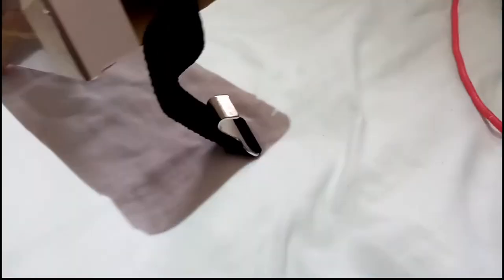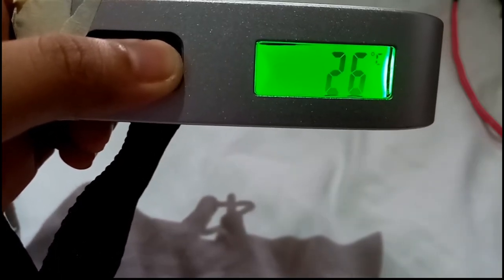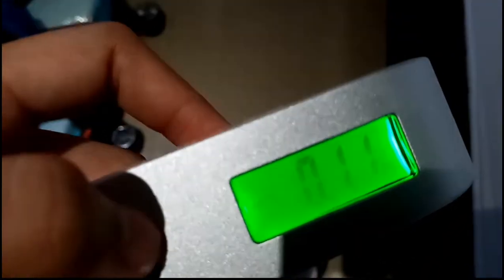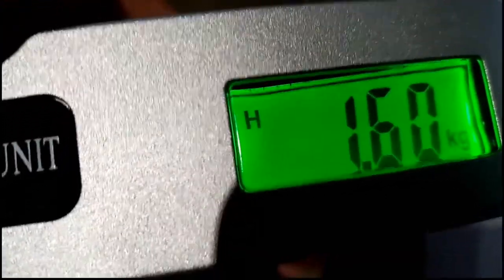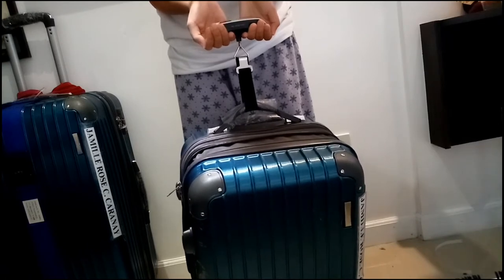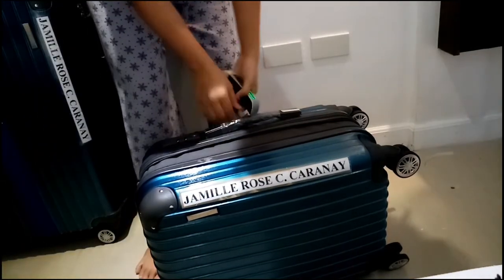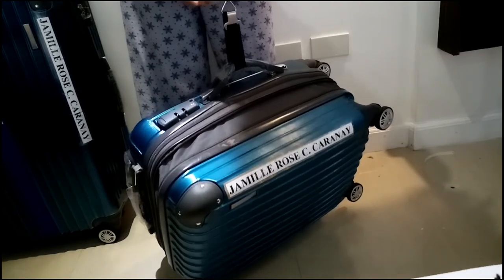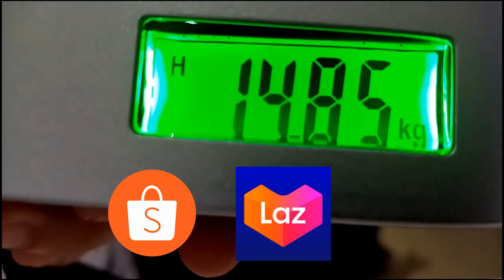CUT Affordable Electronic Luggage Scale (Short Video Gadget Review) Jam Caranay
Hello! In this video you will see how handy is the electronic luggage scale or kilohan for your luggages especially for travelers and backpackers.
Kung hindi ka confident sa bigat ng maleta mo tulad ko, must watch this video para magka-idea ka kung paano mo mapapagaan ito!

Bring your kilohan everywhere! Short video for youu!

Thank youu so much for watching!

Electronic Luggage Scale
Electronic Weighing Scale
Digital Luggage Weighing Scale
Digital Luggage Scale
Affordable Weighing Scale
Best gadgets when traveling
Where to buy electronic luggage scale
Buying digital weighing scale
Kilohan para sa Maleta
Maleta
Luggage
Luggage Equipments
Small Scale for Luggage
Best Electronic luggage Scale